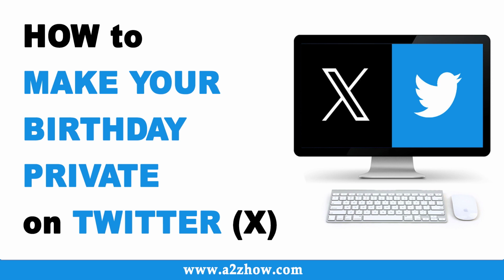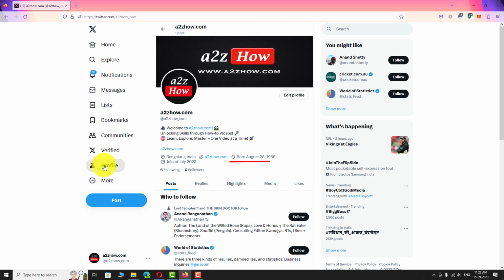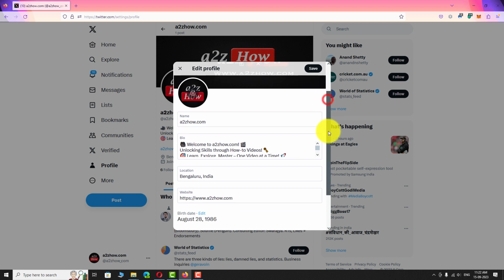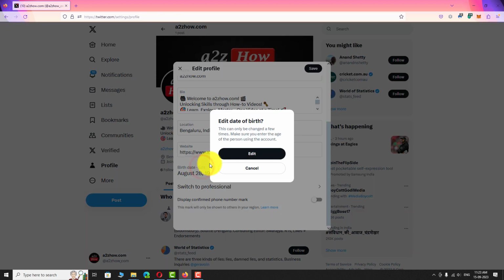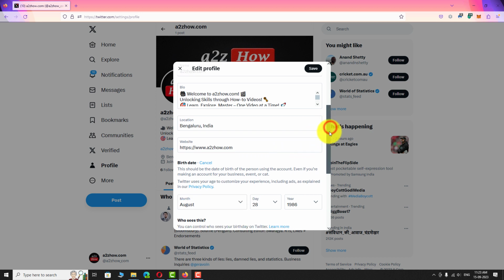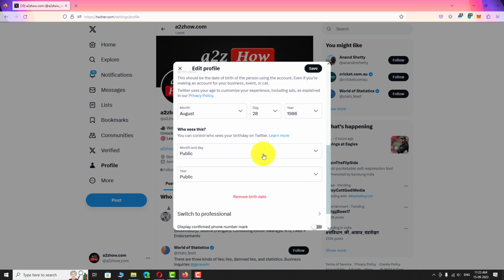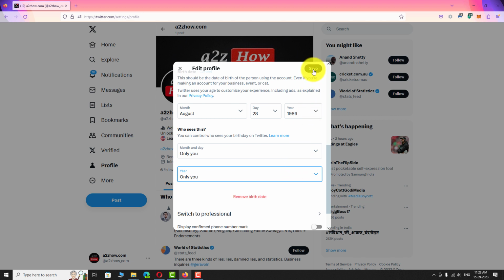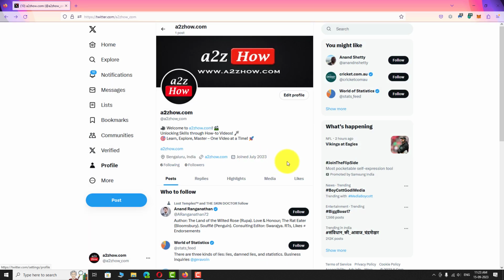How to Make Your Birthday Private on Twitter (X)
0:00 Subscribe to Our Youtube Channel and Press the Bell Icon for Latest Updates
0:05 How to Make Your Birthday Private on Twitter (X)
0:07 Login to Your Twitter Account If You are Not Already Logged in.
0:11 Click on the “Profile” Tab in the Left Side Bar.
0:16 Click on the “Edit Profile” Button.
0:21 Scroll Down.
0:23 In the "Birth Date" Section, Click on the “Edit” Link.
0:29 Click on “Edit” Again to Continue.
0:33 Scroll Down.
0:37 Under Who Can See this Section, Select Who You Want to See Your Birthday on Twitter.
0:48 Click “Save” to Apply the Changes.
0:51 Click “Confirm”.
0:54 That’s it, The Changes Has Been Applied.
0:58 This is How You Can Make Your Birthday Private on Twitter (X)
1:01 Thank You for Watching.

Translations